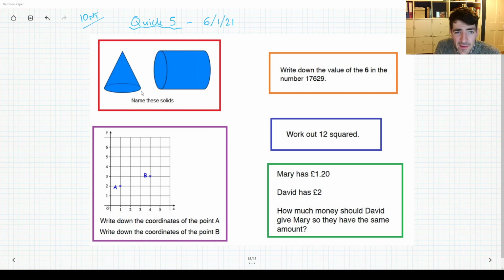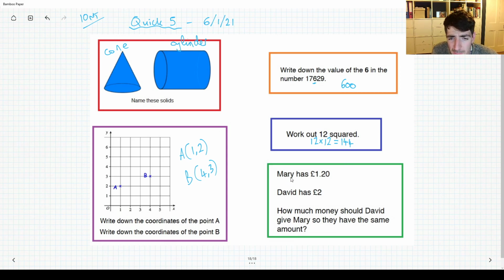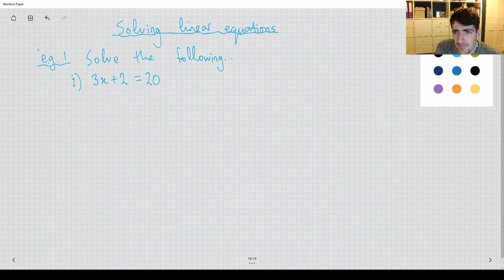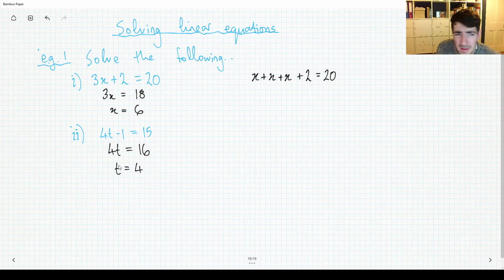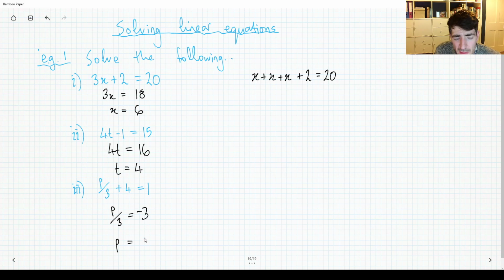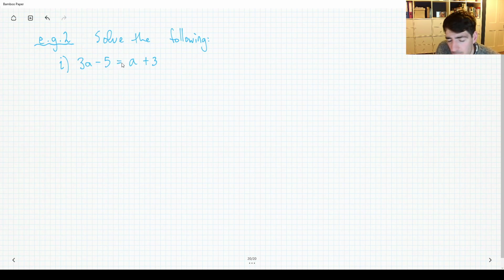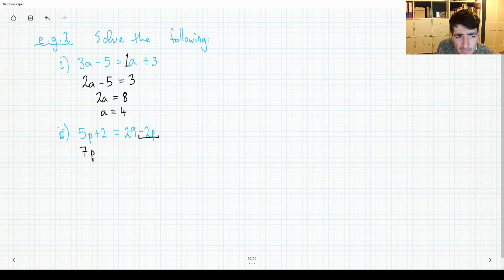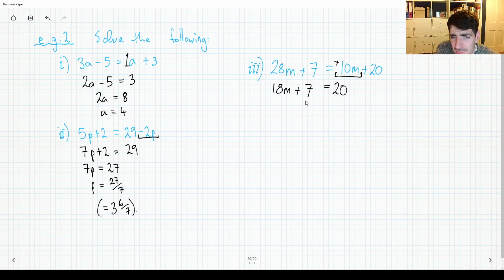10NT_Solving linear equations